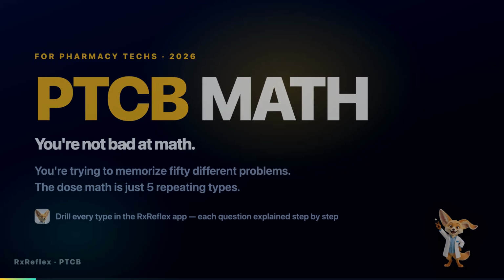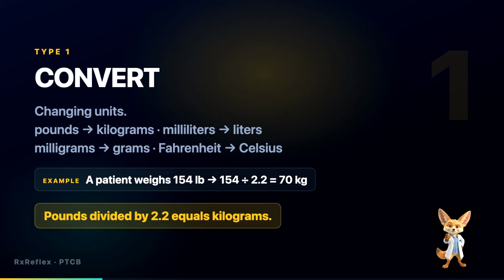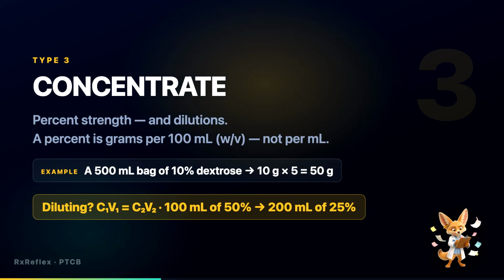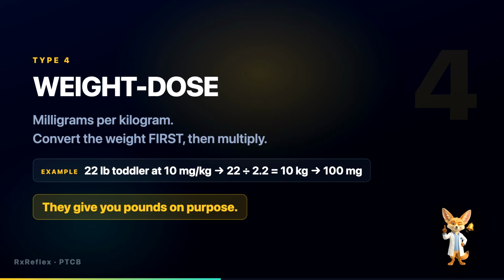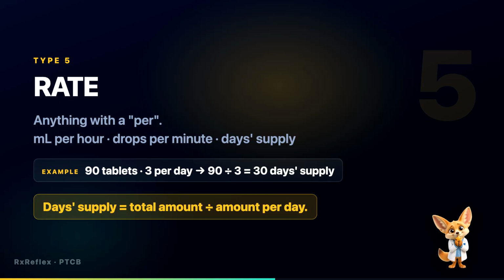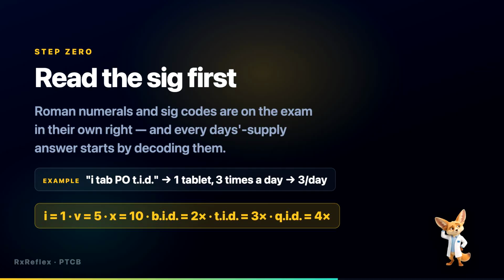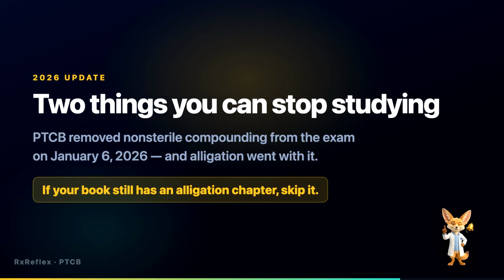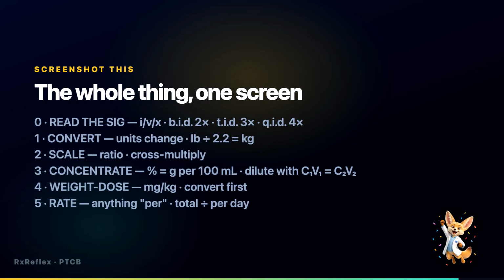PTCB Math Made Simple: The 5 Question Types (2026)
Almost every calculation on the PTCB is one of five repeating types. Once you can name the type, the math itself is the easy part — and this video gives you all five with a worked example each, the step everyone skips before them, the single trap that costs the most points, and the two topics PTCB removed in January 2026 so you can stop studying them.

⏱️ CHAPTERS
0:00 The real problem with PTCB math
0:23 The five types
0:36 Type 1 — CONVERT
1:06 Type 2 — SCALE
1:33 Type 3 — CONCENTRATE (+ dilutions)
2:13 Type 4 — WEIGHT-DOSE
2:43 Type 5 — RATE
3:07 Step zero — reading the sig
3:37 ⚠️ The trap that costs the most points
4:09 2026 update — what PTCB removed
4:34 The whole thing, one screen
4:57 Get the app + what's next

📌 THE FIVE TYPES
1 · CONVERT — the units change. Pounds ÷ 2.2 = kilograms.
2 · SCALE — ratio and proportion. Two fractions, cross-multiply.
3 · CONCENTRATE — percent strength and dilutions. A % is grams per 100 mL (w/v) — not per mL. To dilute, use C₁V₁ = C₂V₂ (100 mL of 50% → 200 mL of 25%).
4 · WEIGHT-DOSE — mg/kg. Convert the weight FIRST, then multiply.
5 · RATE — anything with a "per". Days' supply = total ÷ amount per day.

✍️ STEP ZERO — READ THE SIG
Sig codes and Roman numerals are tested in their own right, and they're where your numbers come from.
i = 1 · v = 5 · x = 10 · b.i.d. = twice daily · t.i.d. = three times · q.i.d. = four times

⚠️ THE TRAP
A child weighs 33 lb and the dose is 14 mg/kg.
33 × 14 = 462 mg is wrong — and it will be sitting in the answer options.
33 ÷ 2.2 = 15 kg → 15 × 14 = 210 mg. Convert before you multiply, every time.

🗓️ 2026 UPDATE
PTCB removed nonsterile compounding from the PTCE on January 6, 2026 — and alligation went with it. If your study book still has an alligation chapter, it was written for the old outline.
Source: PTCB 2026 PTCE Content Outline + CPhT Knowledge Reference (ptcb.org)

📱 PRACTICE THESE
The RxReflex App is a PTCB study app for pharmacy techs — the Top 200 drugs, a full math bank and scenario questions, with a step-by-step explanation on every question so you can see exactly where it went wrong.